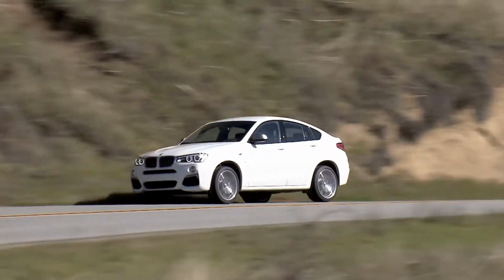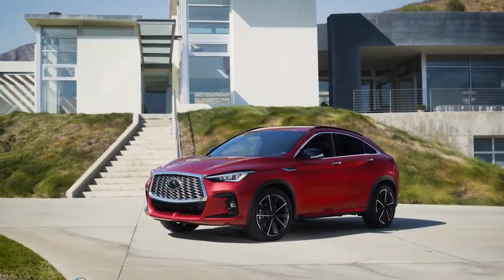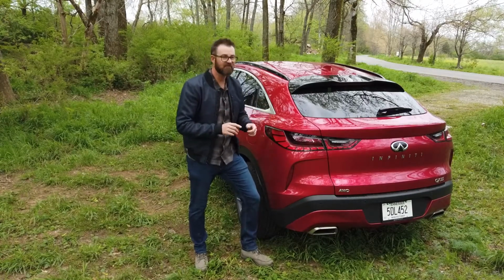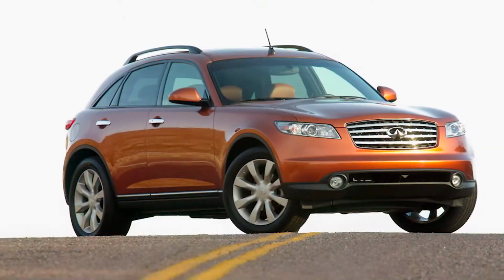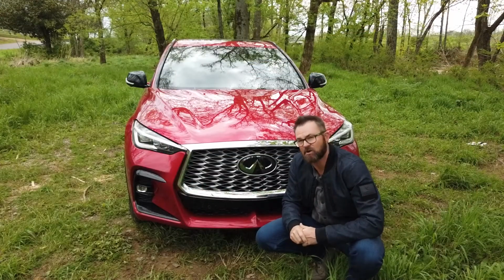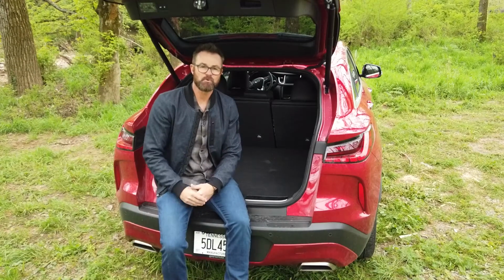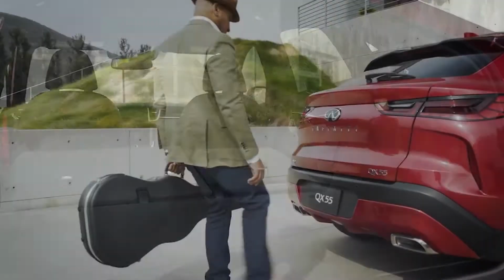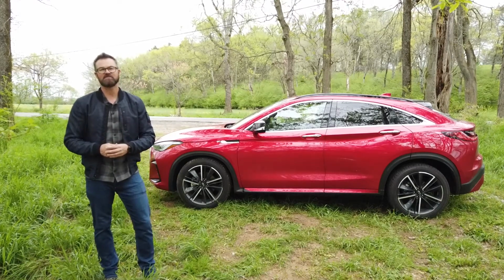2022 Infiniti QX55 and Other Coupe SUVs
Are you a fan of the coupe or the traditional SUV style?  Our Auto Expert Mike Caudill takes a look at the returning trend of coupe style SUVs.